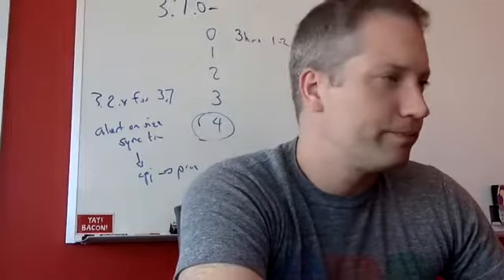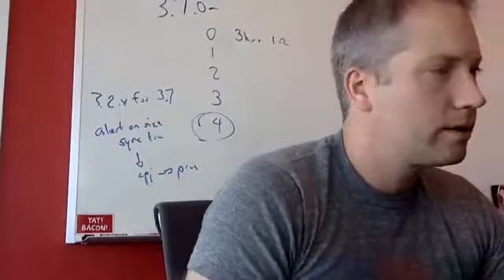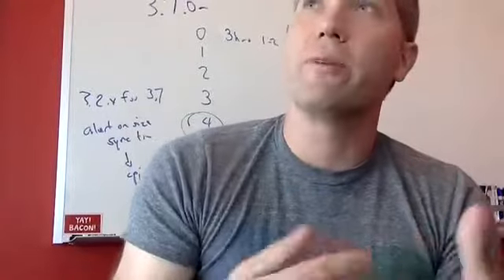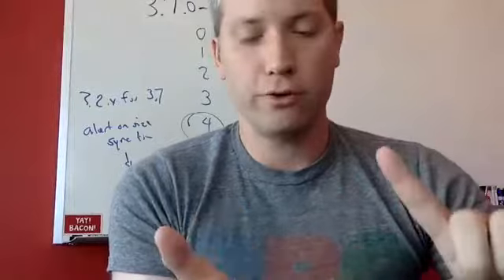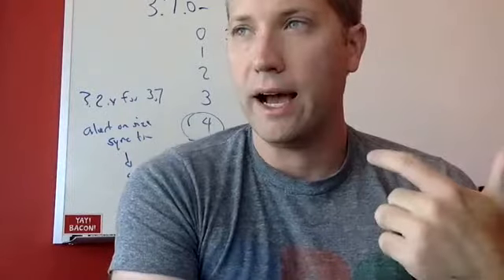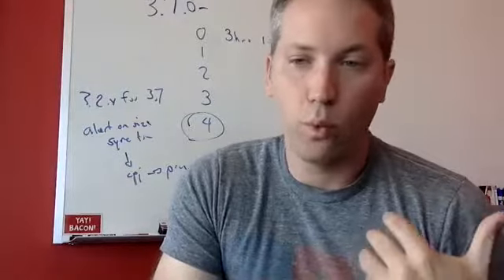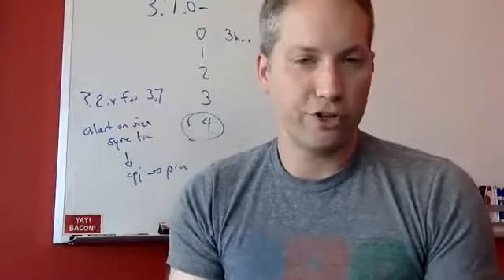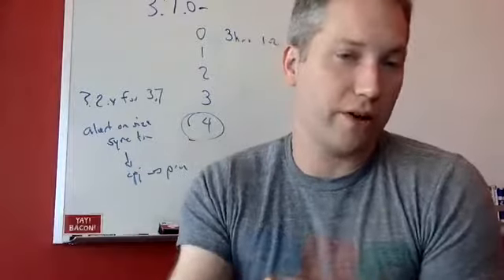Kubernetes SIG Architecture Office Hours 10-4-2017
A discussion on conditions and "what is alpha/beta" and how we move through these stages